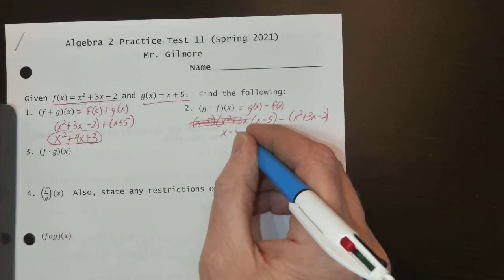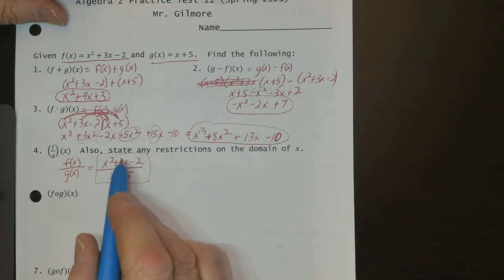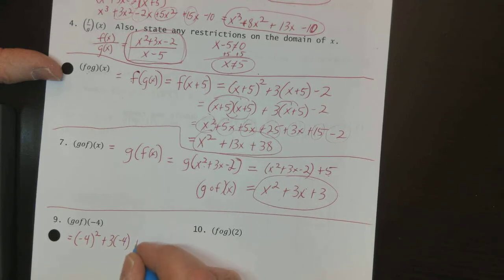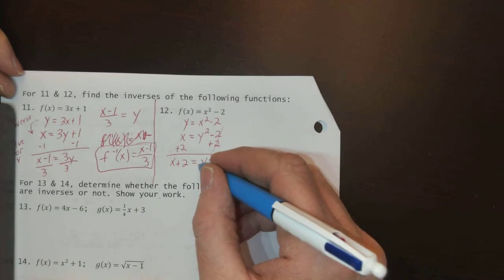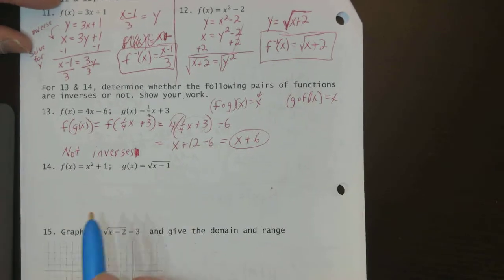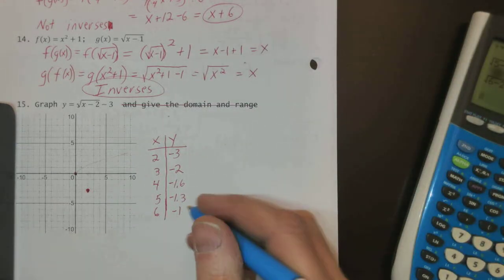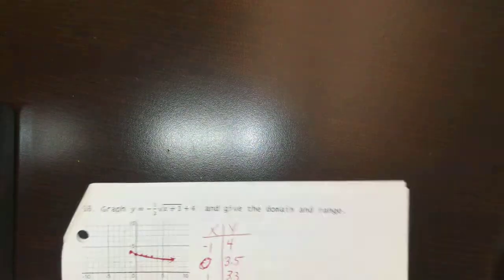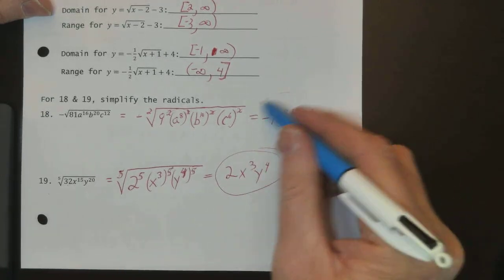Algebra 2 Practice Test 11 (Spring 2021)